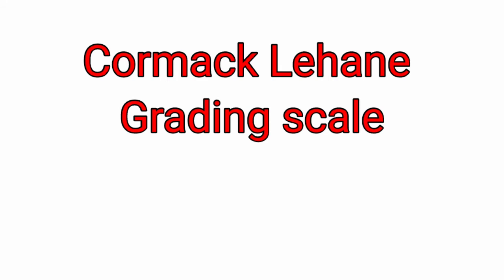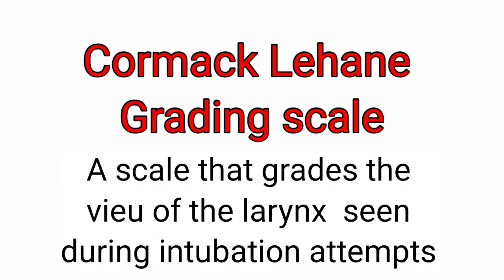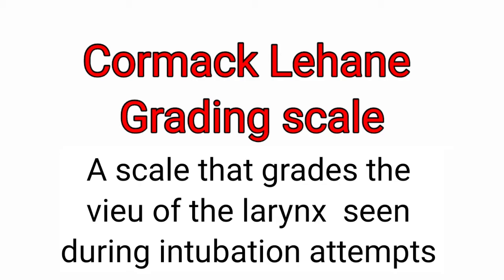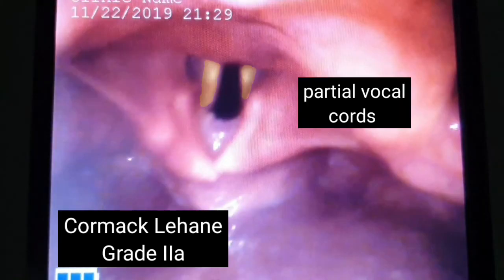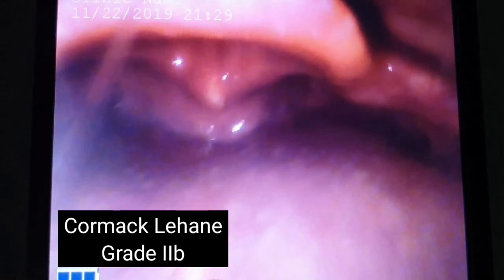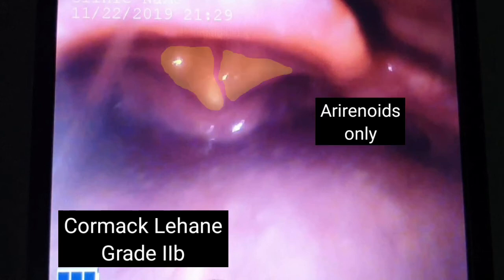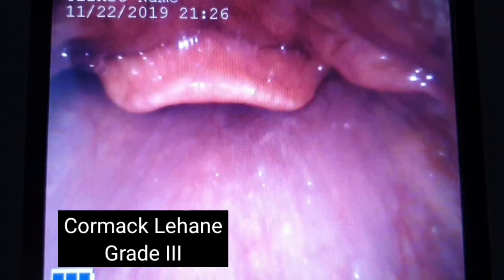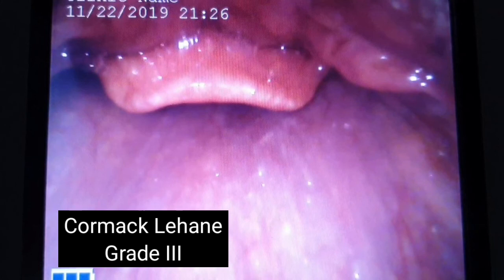Cormack and Lahane grading scale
What is the Cormack n Lahane grading scale? It's a scale used to describe the quality of the view of of the larynx during intubation attempts.